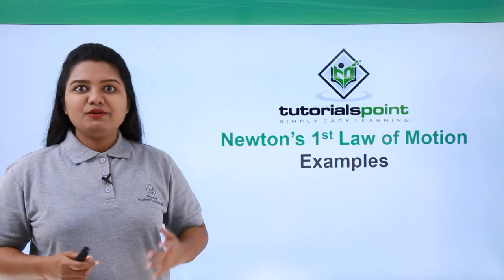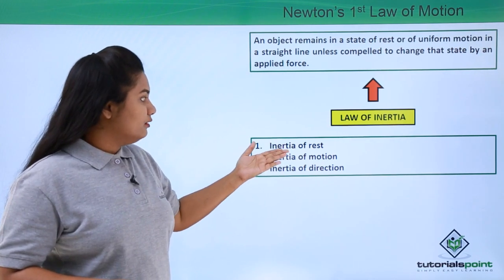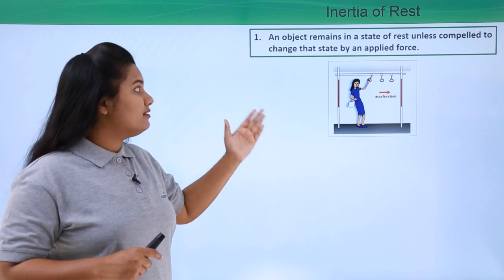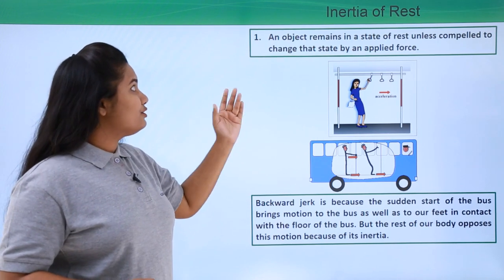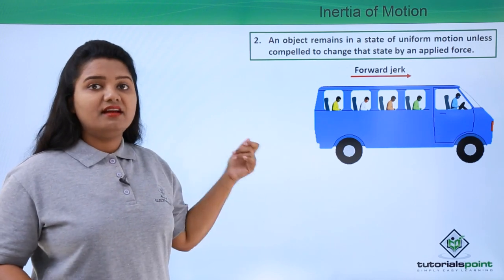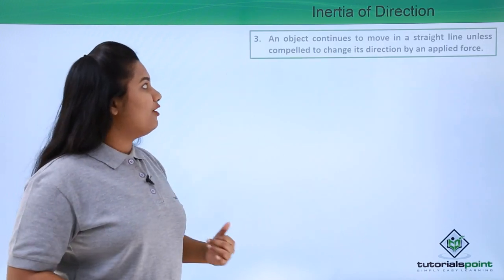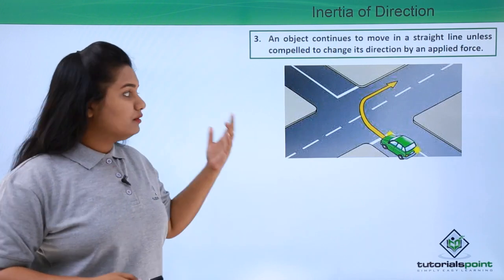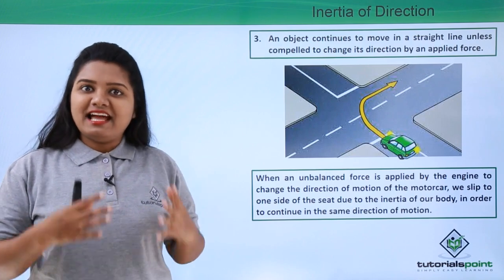Class 9th – Newton's 1st Law of Motion – Examples | Force and Laws of Motion | Tutorials Point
Force and Laws of Motion - Newton's 1st Law of Motion - Examples